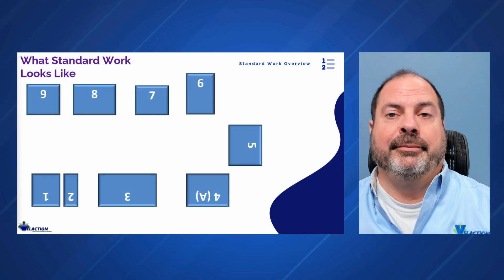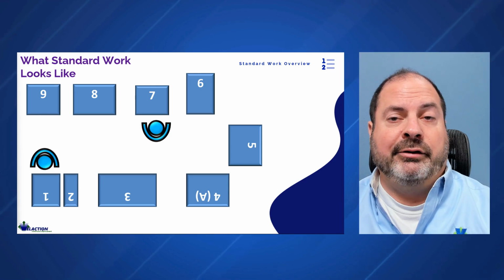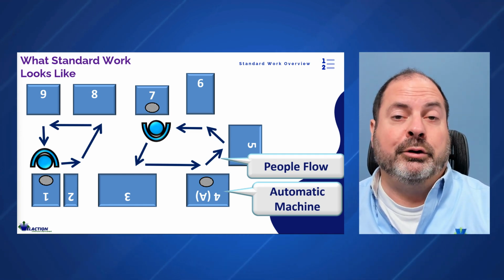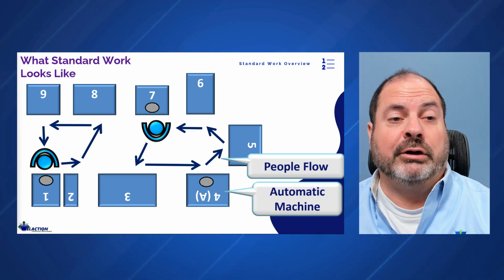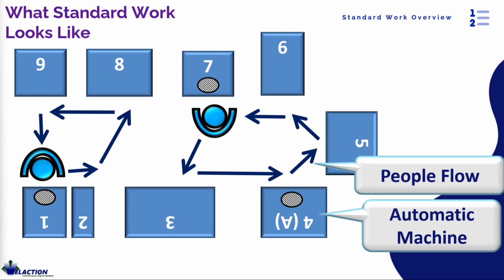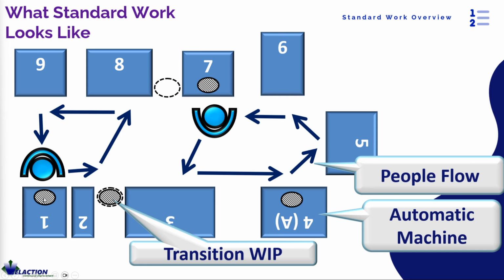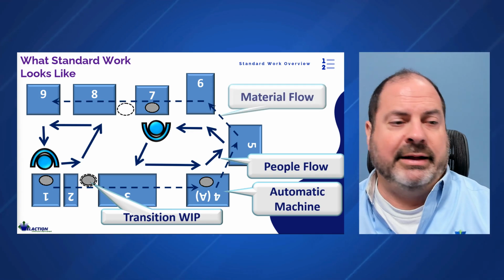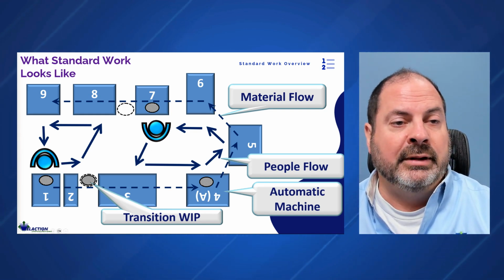What Standard Work Looks Like